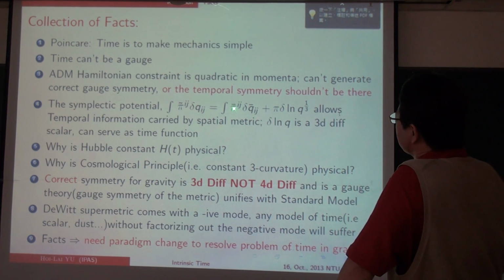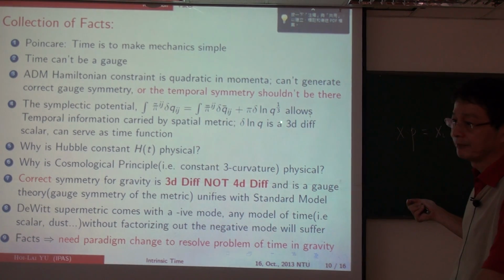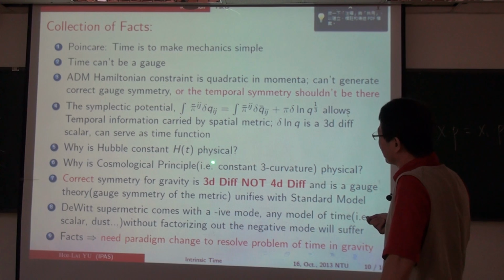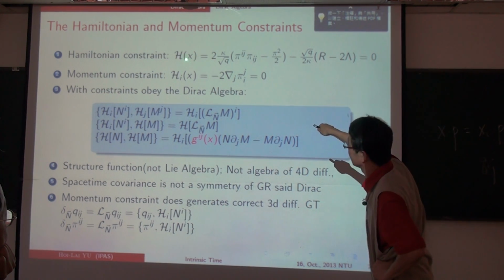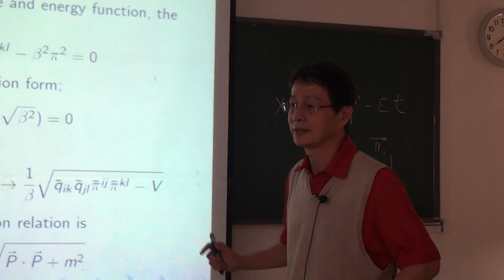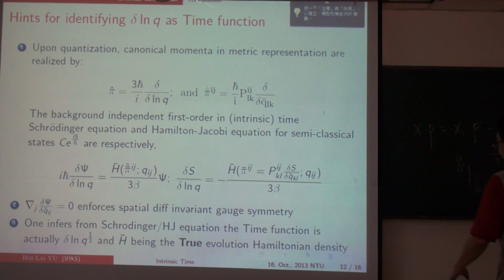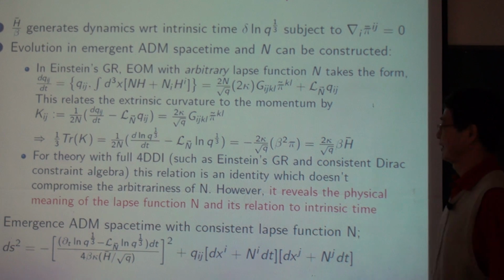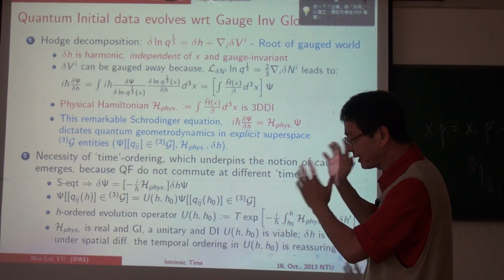Hoi-Lai Yu, General Relativity without paradigm of space-time covariance..... Part III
Speaker:  余海禮 教授 Prof. Hoi-Lai Yu (中央研究院物理研究所 Institute of Physics, AS)
Time:  2013/10/16, 14:20-15:30